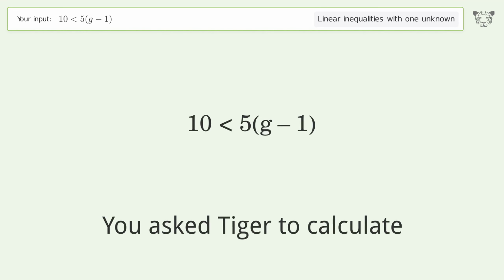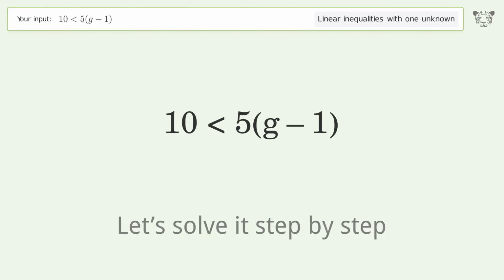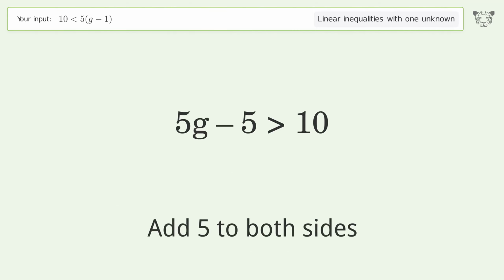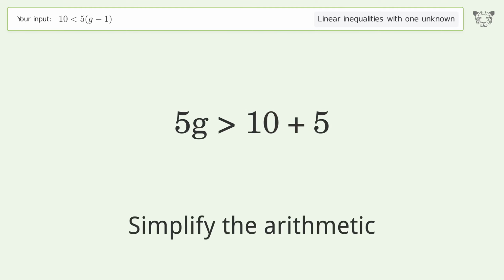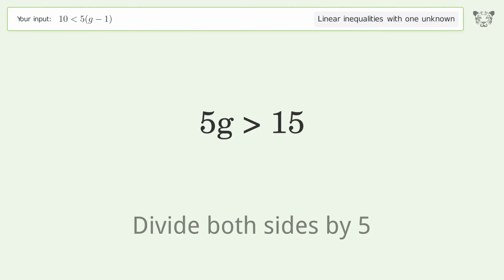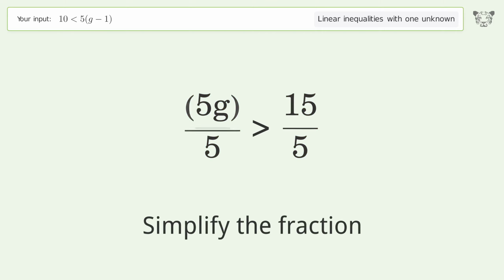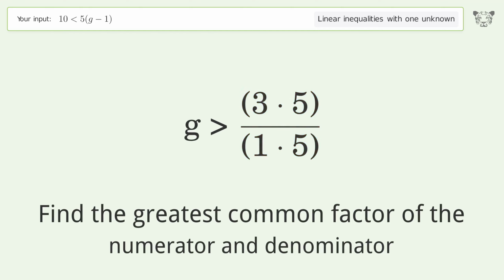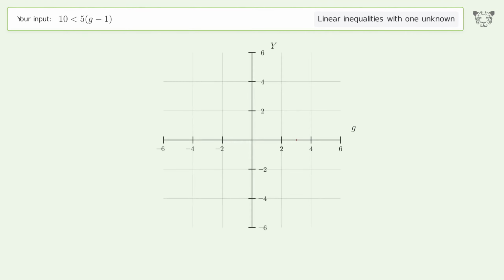Solving Linear Inequalities: 10 is Smaller Than 5(g-1)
Struggling with 10 is Smaller Than 5(g-1)? Watch our step-by-step video on Tiger Algebra to master this linear inequality effortlessly. Also, check out for more tips and tricks